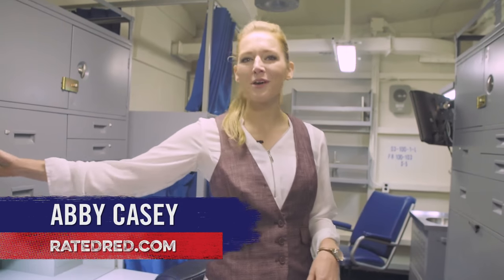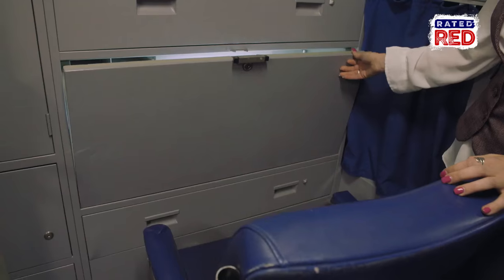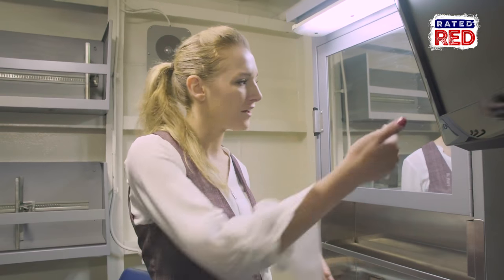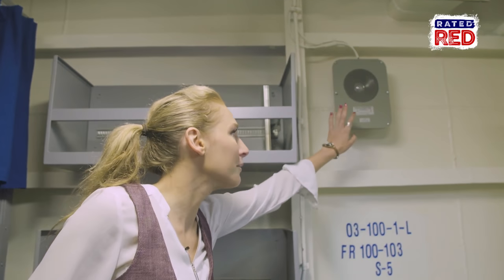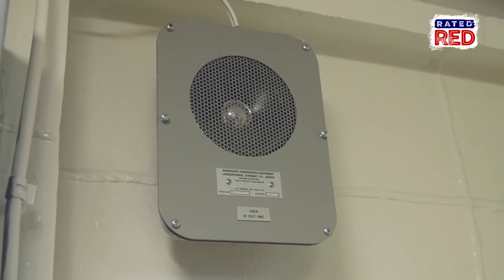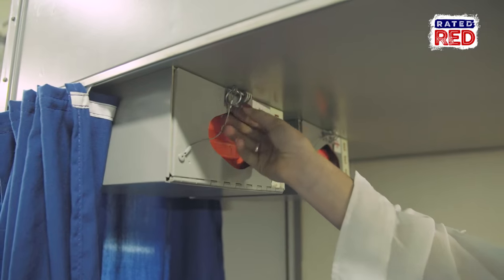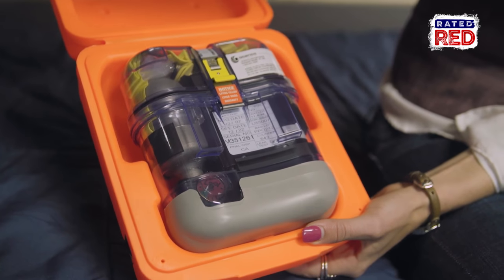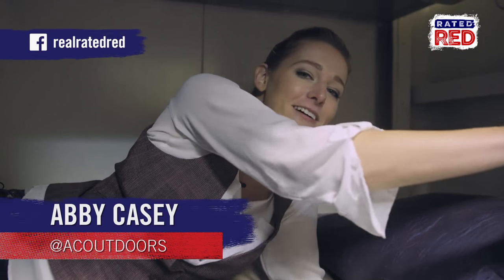Sleeping Aboard an Aircraft Carrier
Lights out!
Check this out!!!